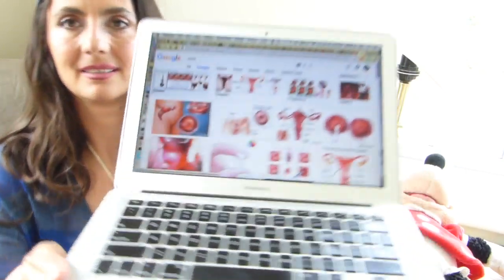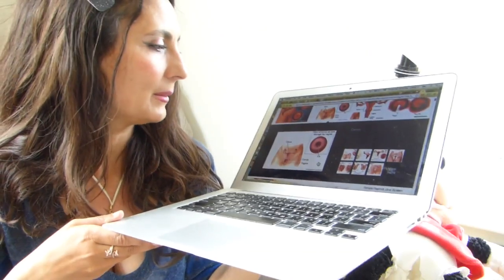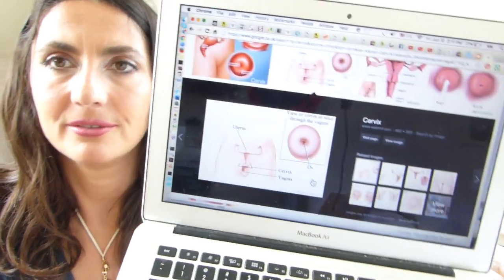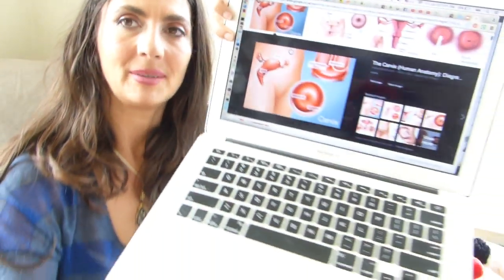Vaginal Leech Therapy: Hirudotherapy. Hirudo Verbana Medicinal / Medical Leeches with Tsetsi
Tsetsi explains Vaginal Leech Therapy: Hirudotherapy: Hirudo Verbana Medicinal/Medical Leeches. терапия пиявици Цеци.